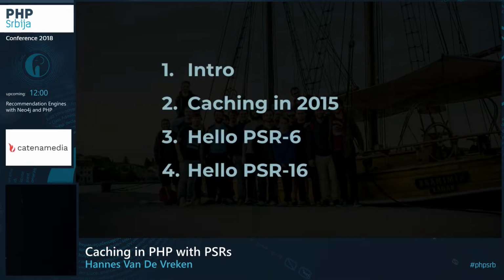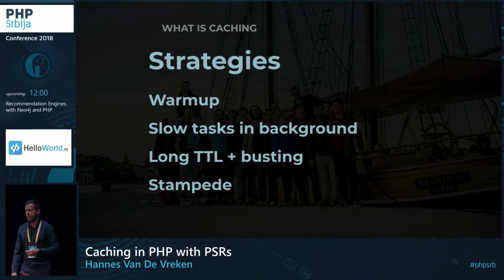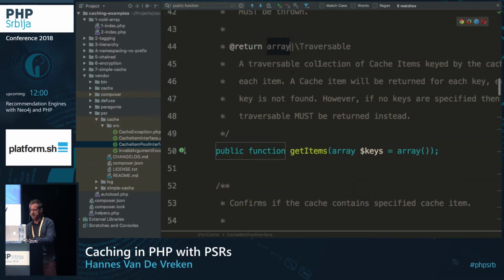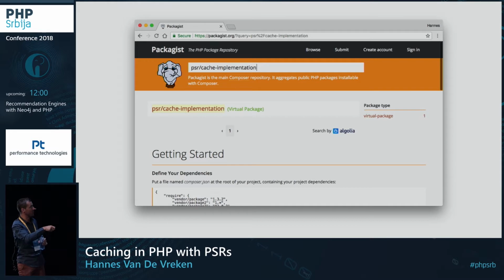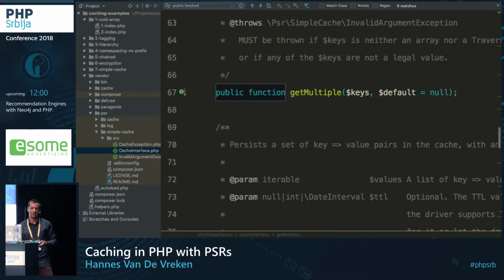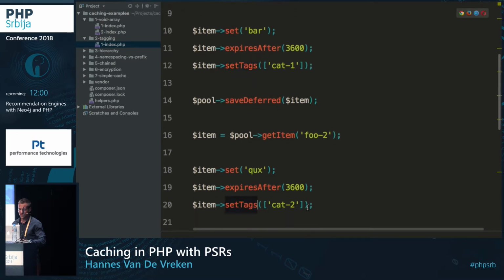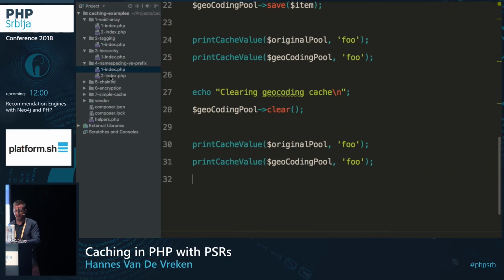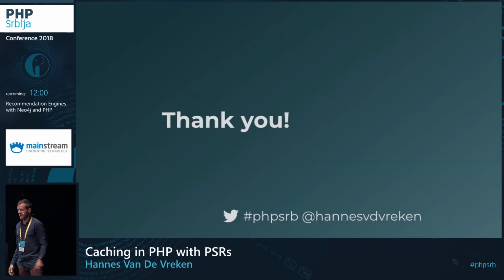Caching in PHP with PSRs Hannes Van De Vreken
In this talk you will learn what PSR-6 and PSR-16 are, why they are designed like they are, what the differences are, and how to use them. From the provided interfaces, the virtual package on Packagist.org, to the implementations available. Everything will be explained for both beginners and more experienced developers. We will dive into implementations, cache stampede protection, all using libraries we can find on Packagist.org. We will also show how to start using it today in our current applications by using adapters. The entire talk will be accompanied with code samples and live demos, showing both working and failing caching systems.